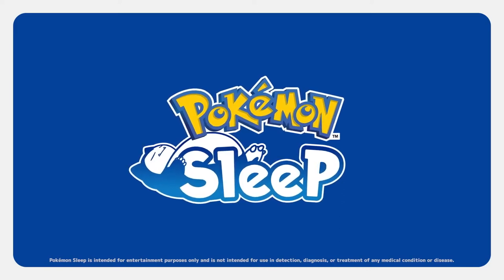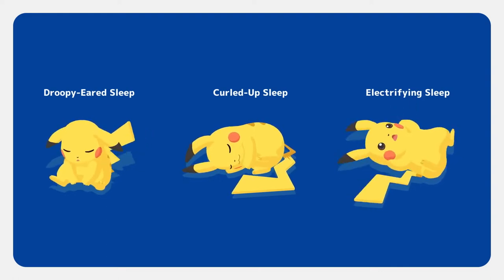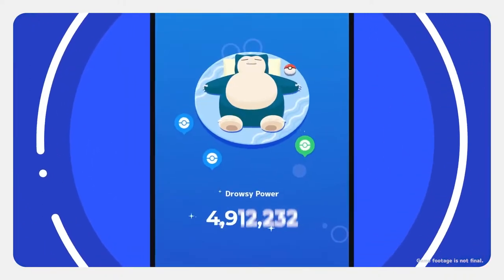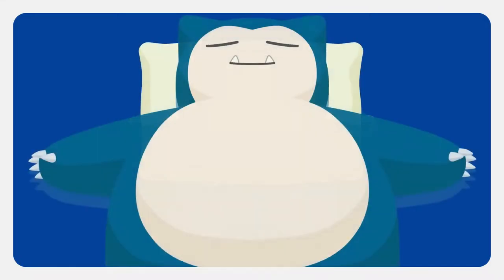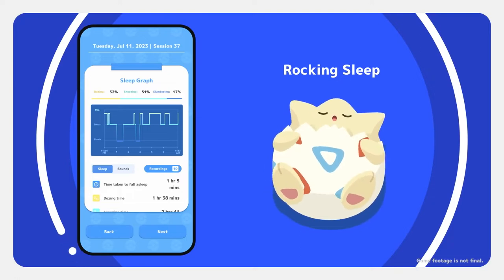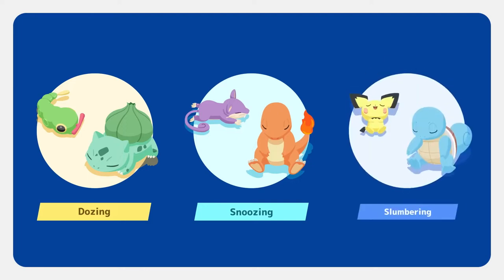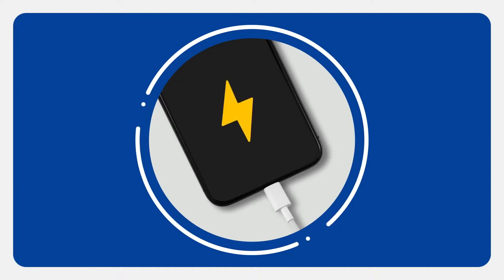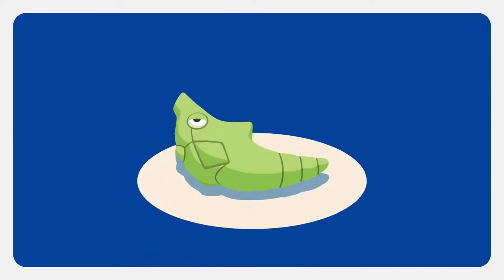Pokemon Sleep - Official 'How to Sleep' Trailer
Pokemon Sleep is a wellness app that helps users track their sleeping habits developed by The Pokemon Company. Users will be able to pinpoint what kind of sleep they're getting in relation to different Pokemon and their own sleeping habits. Listen to the sounds you make while you sleep, fill out your sleep-style-dex by sleeping more with the app, and get a full night's sleep to enable more Pokemon to gather. Pokemon Sleep is launching this summer with registration for Android devices available now with iOS compatibility coming soon.